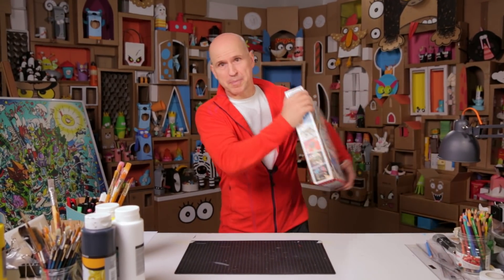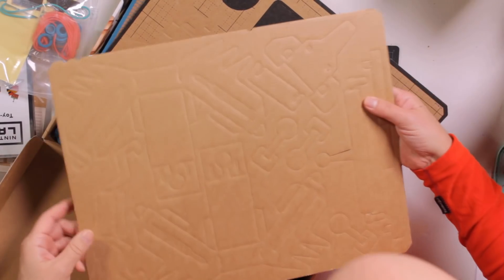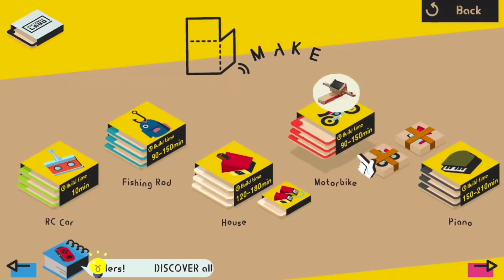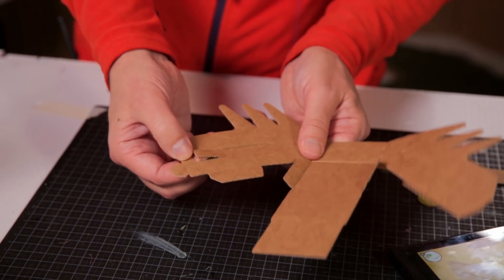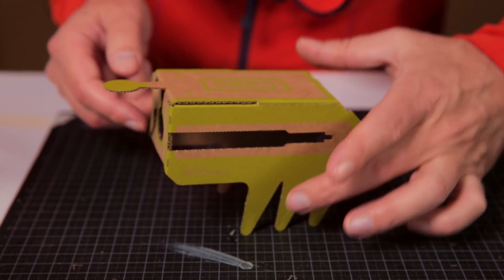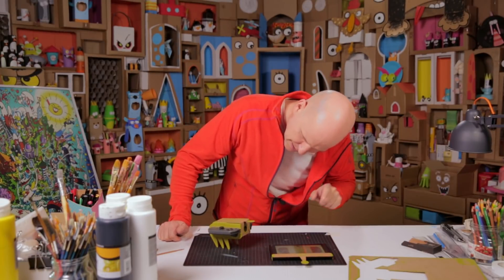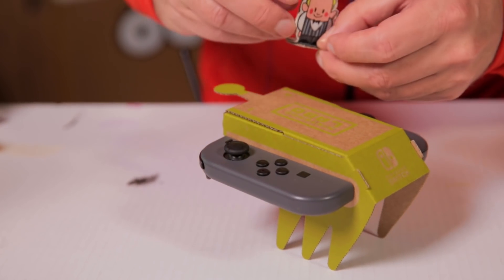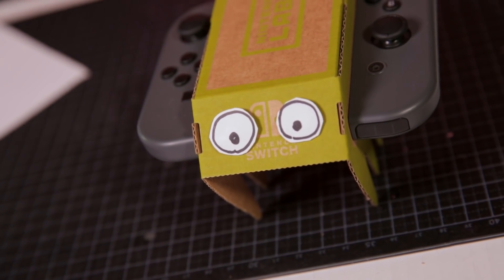Nintendo Labo Unboxing - Let’s Play & Build | DIY Cardboard Games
Cardboard technology meets gaming! Let's take a look at Labo for the Nintendo Switch and see if we can make something cool!

Every Saturday we upload new DIY videos for kids.